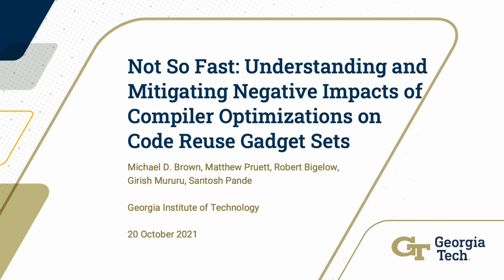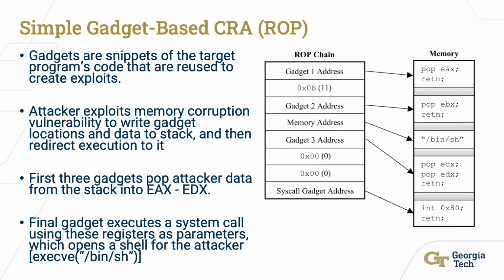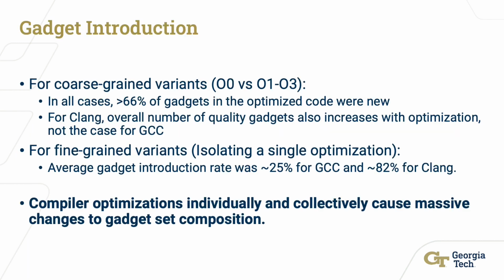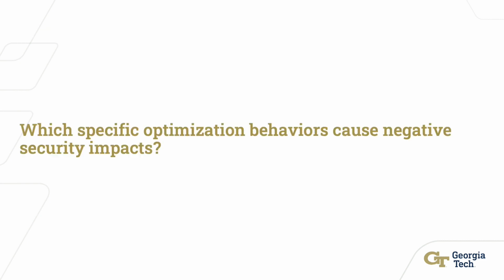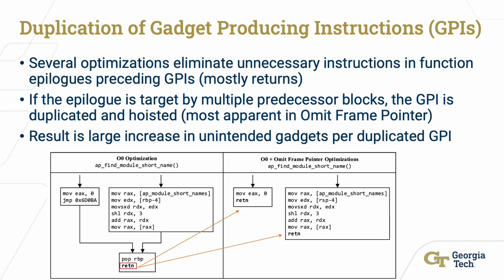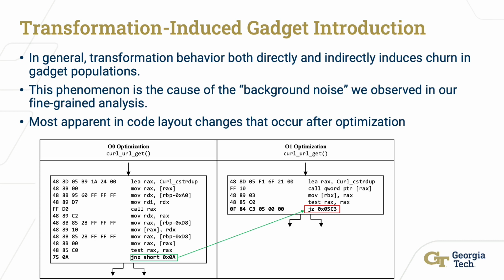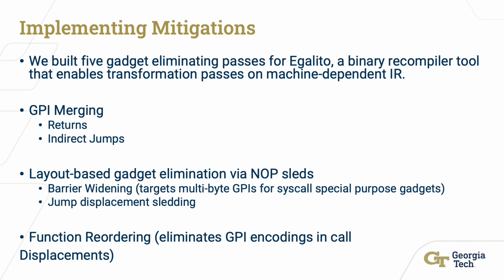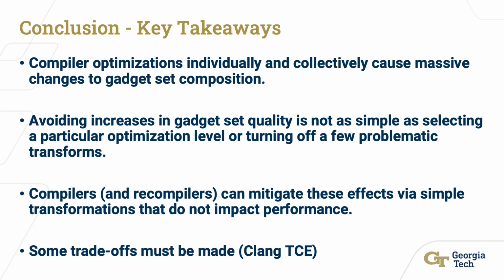Not So Fast: Understanding and Mitigating Negative Impacts of Compiler Optimizations on Code Reuse G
Despite extensive testing and correctness certification of their functional semantics, a number of compiler optimizations have been shown to violate security guarantees implemented in source code. While prior work has shed light on how such optimizations may introduce semantic security weaknesses into programs, there remains a significant knowledge gap concerning the impacts of compiler optimizations on non-semantic properties with security implications. In particular, little is currently known about how code generation and optimization decisions made by the compiler affect the availability and utility of reusable code segments called gadgets required for implementing code reuse attack methods such as return-oriented programming.
In this paper, we bridge this gap through a study of the impacts of compiler optimization on code reuse gadget sets. We analyze and compare 1,187 variants of 20 different benchmark programs built with two production compilers (GCC and Clang) to determine how their optimization behaviors affect the code reuse gadget sets present in program variants with respect to both quantitative and qualitative metrics. Our study exposes an important and unexpected problem; compiler optimizations introduce new gadgets at a high rate and produce code containing gadget sets that are generally more useful to an attacker than those in unoptimized code. Using differential binary analysis, we identify several undesirable behaviors at the root of this phenomenon. In turn, we propose and evaluate several strategies to mitigate these behaviors. In particular, we show that post-production binary recompilation can effectively mitigate these behaviors with negligible performance impacts, resulting in optimized code with significantly smaller and less useful gadget sets.

By Michael D. Brown, Matthew Pruett, Robert Bigelow, Girish Mururu, Santosh Pande